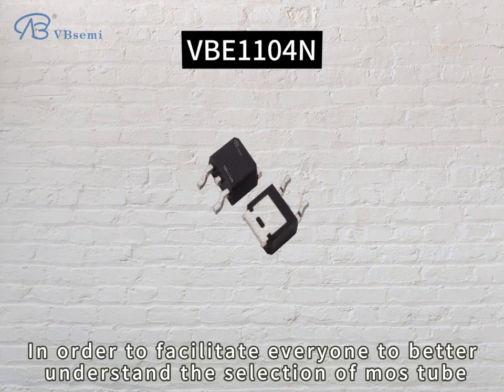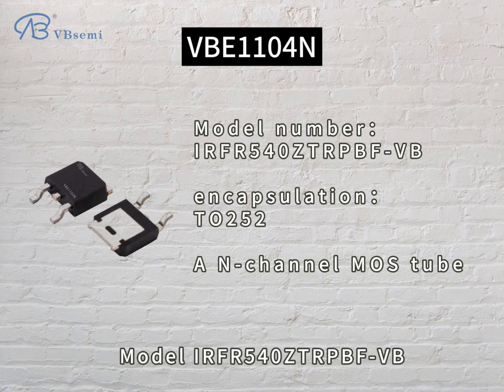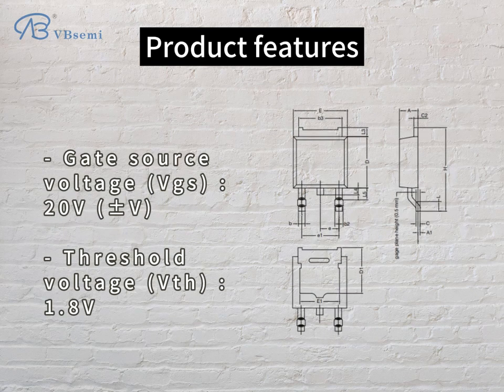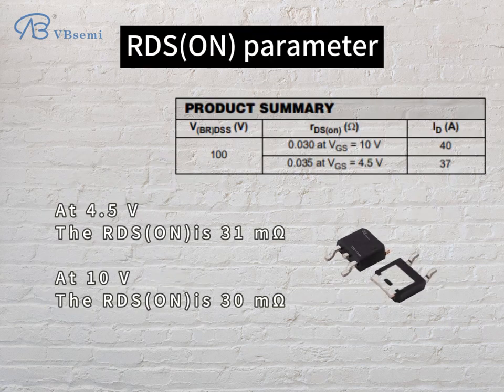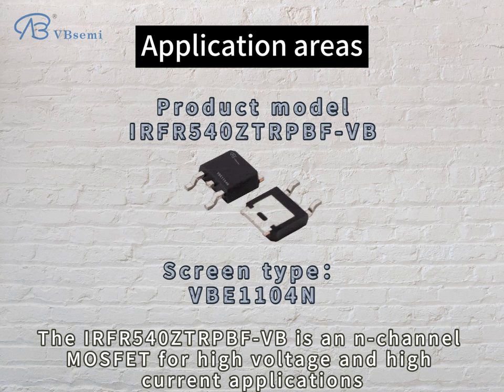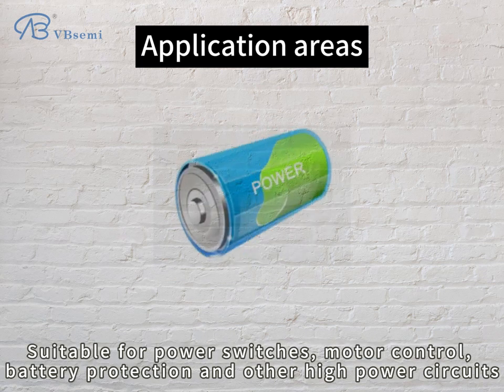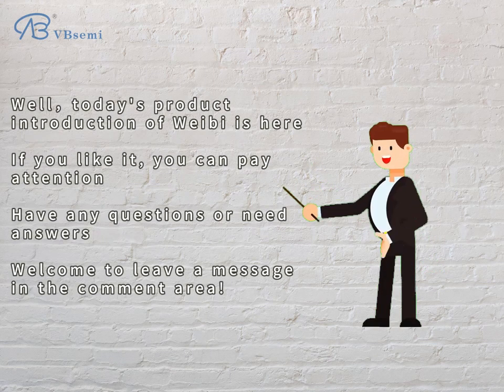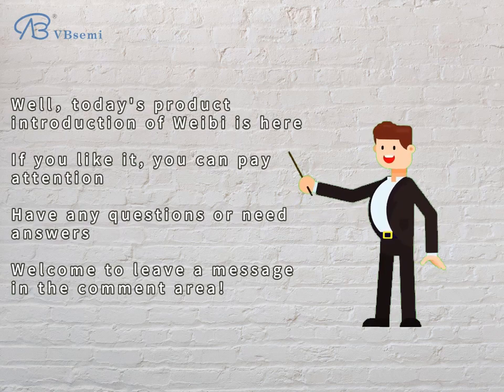IRFR540ZTRPBF-VBoneNchannelTO252encapsulationMOSFETApplication Analysis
Model: IRFR540ZTRPBF-VB
  Silk screen: VBE1104N
  Brand: VBsemi
  Parameters:
  - N channel
  - On-state resistance (RDS(ON)): 30mΩ @ 10V, 31mΩ at For high voltage and high current applications . This MOSFET has low on-state resistance and moderate voltage and current characteristics, making it suitable for power switching, motor control, battery protection and other high-power circuits.

  Main features and application fields:
  1. **Power switch**: IRFR540ZTRPBF-VB can be used in power switching applications, such as switching power supplies, DC-DC converters and switching regulators. Its high voltage rating and low on-state resistance make it suitable for high voltage power supplies.

  2. **Motor Control**: In motor drivers and control systems, this MOSFET can be used for motor control, such as DC motors, stepper motors and electric vehicle motor control.

  3. **Battery Protection**: In the battery management system, IRFR540ZTRPBF-VB can be used for battery charge and discharge control, protection and balancing to ensure the safe operation of the battery pack.

  4. **High Power Application**: Due to its high voltage and high current characteristics, this MOSFET is suitable for circuit designs that require high performance and high power.

  5. **Current Switch**: This MOSFET can be used in current switching applications such as current limiting and protection circuits.

  In summary, IRFR540ZTRPBF-VB is suitable for multiple fields, including modules such as power switches, motor control, battery protection, high-power applications, and current switches. Its N-channel characteristics and high voltage and current capabilities make it ideal for handling high voltage and high current applications, and can also be used in a variety of circuit designs that require high-performance N-channel MOSFETs.